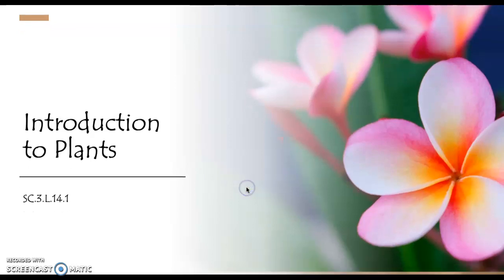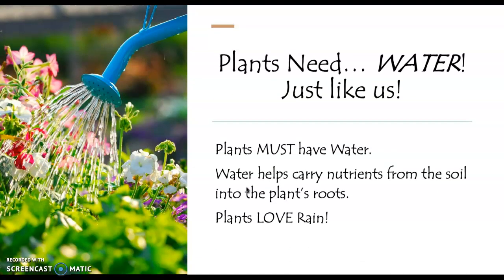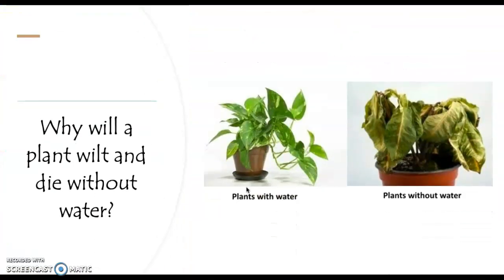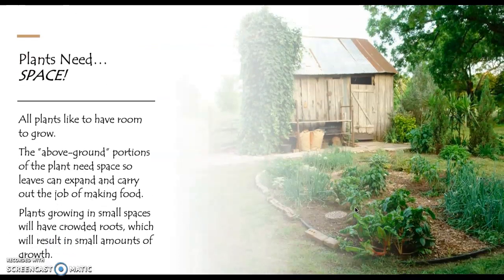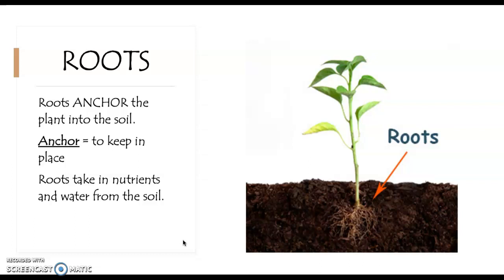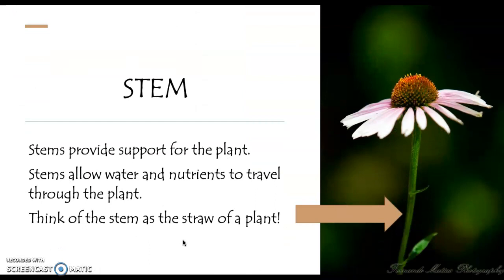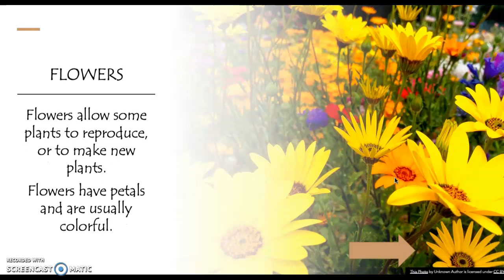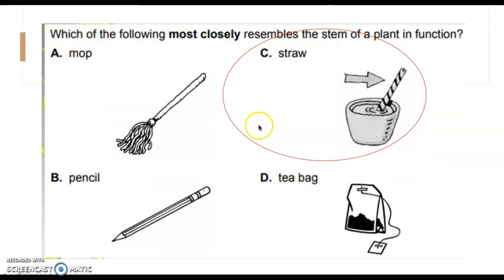Structures & Needs of Plants Review